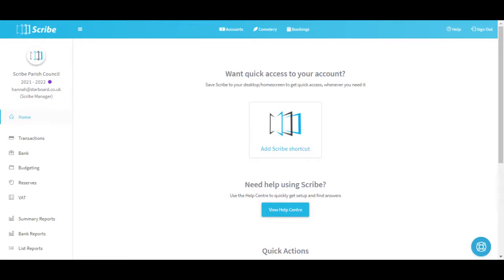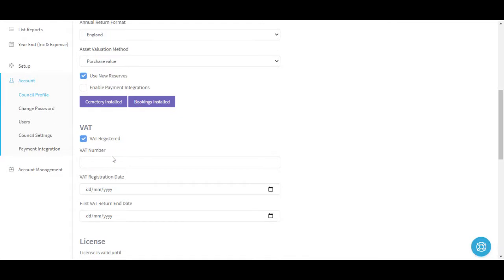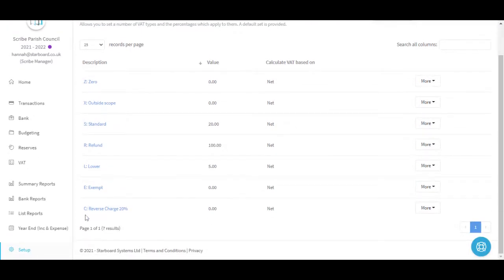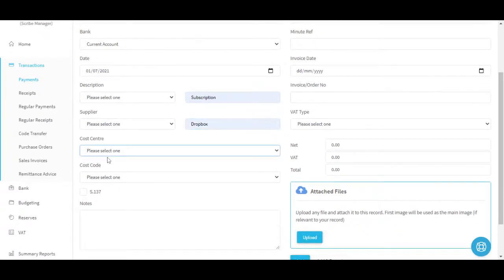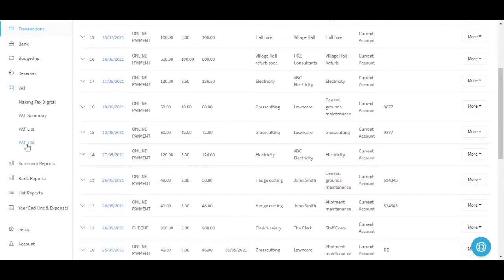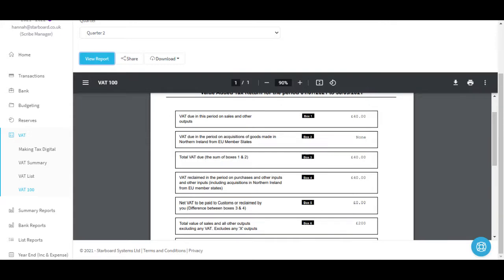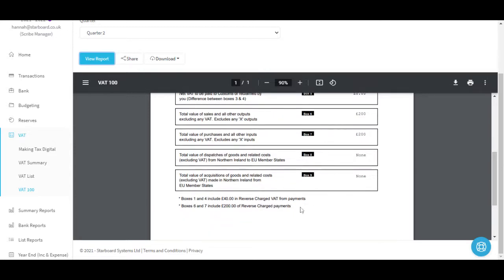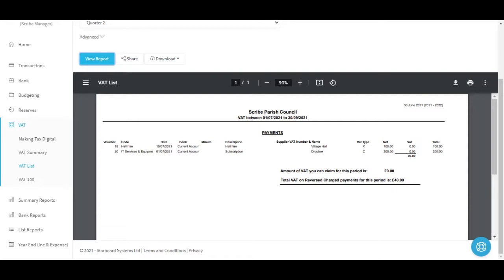Reverse Charge VAT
Scribe now has a specific VAT type available for invoices charging Reverse VAT.
For more details on how to add this VAT type to your Scribe account and how it works watch here!